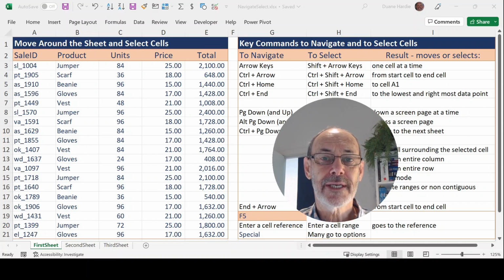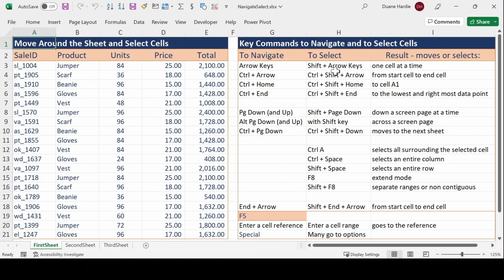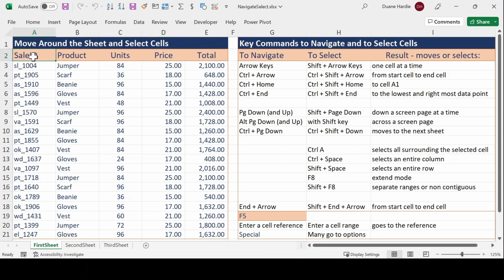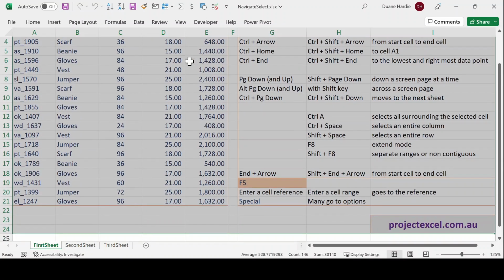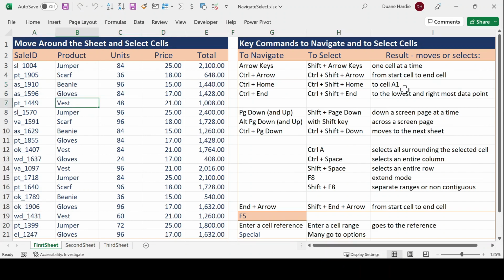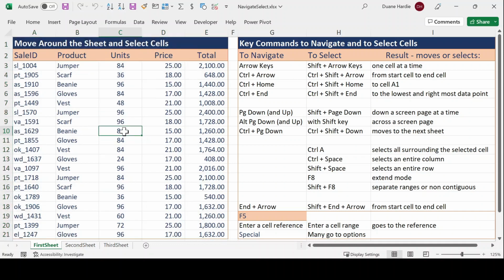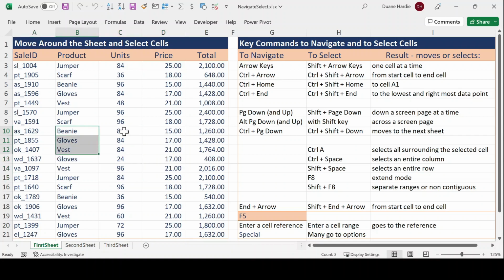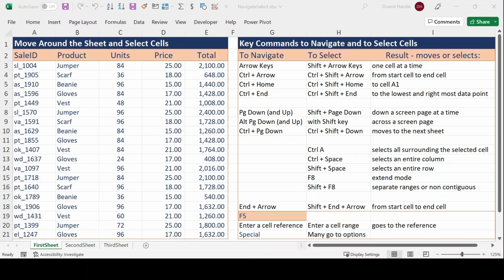NavigateSelect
An Excel Quick Tips video about using Keyboard Commands for moving and selecting.